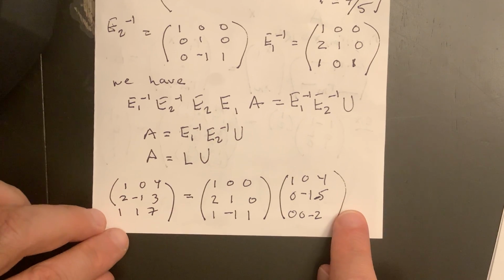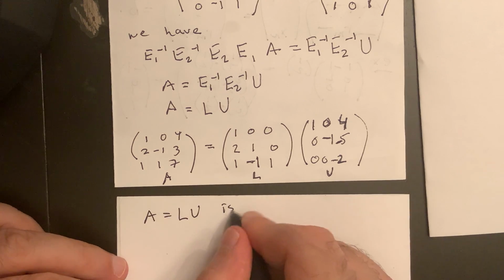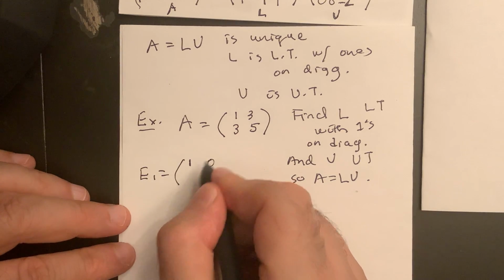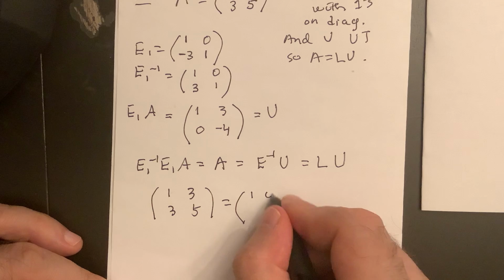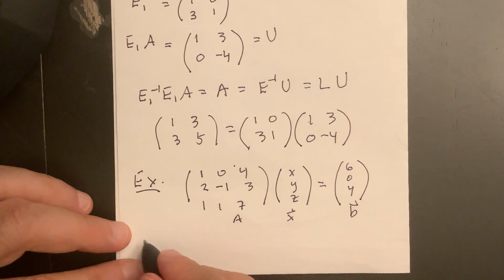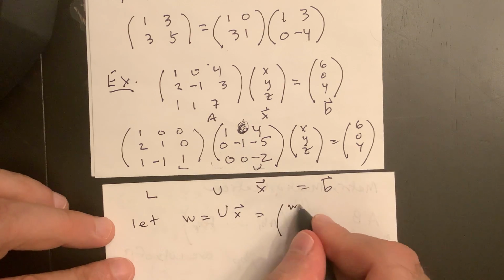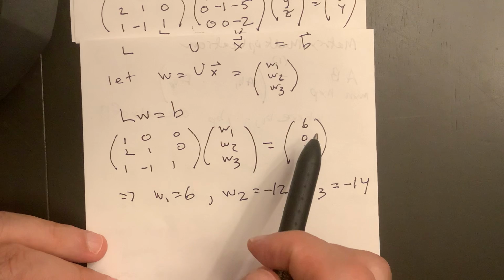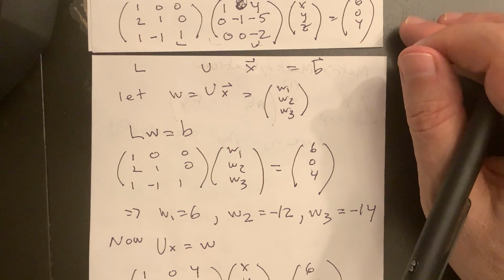Math 130 A = LU cont’d Lec 3.4